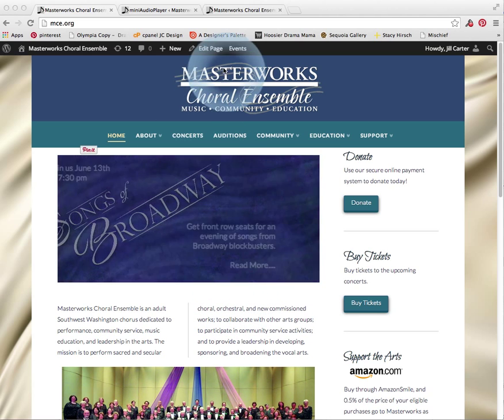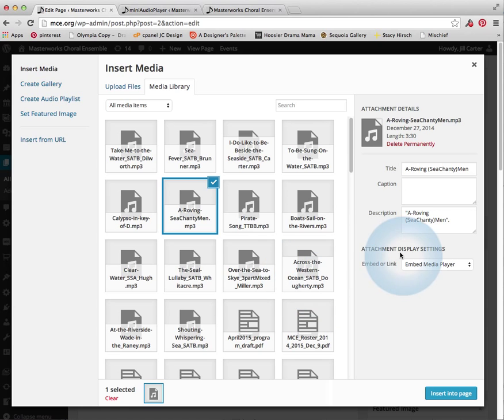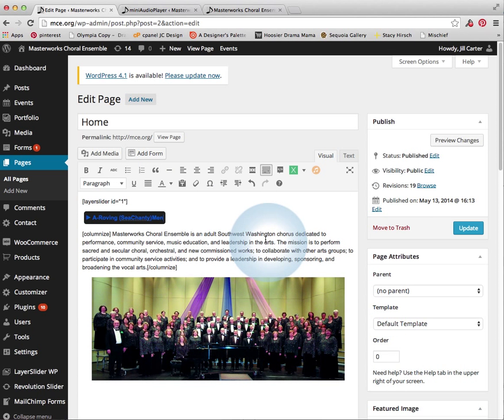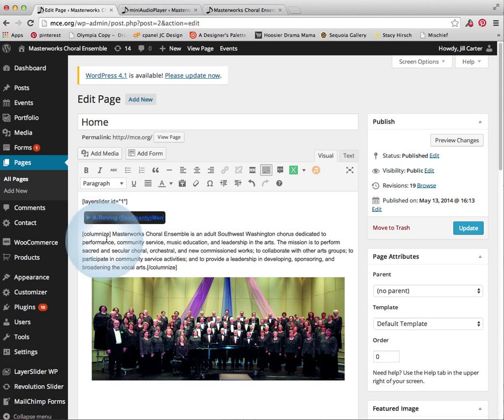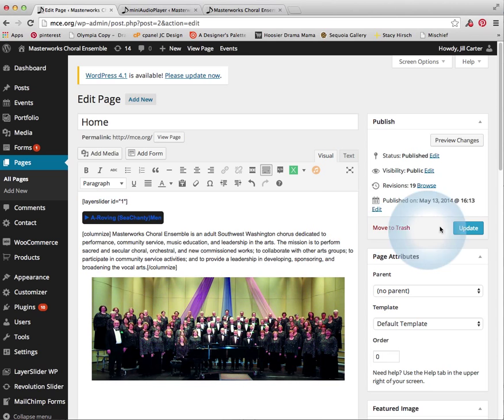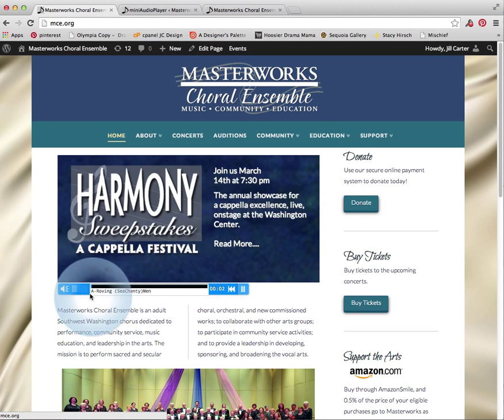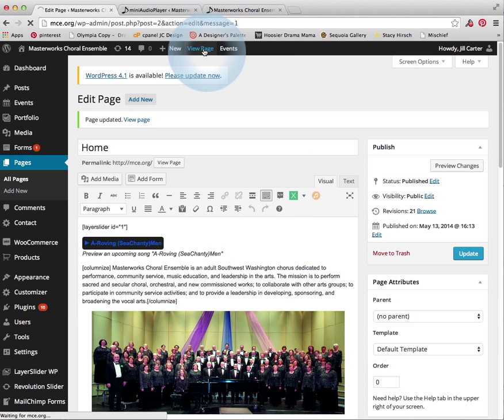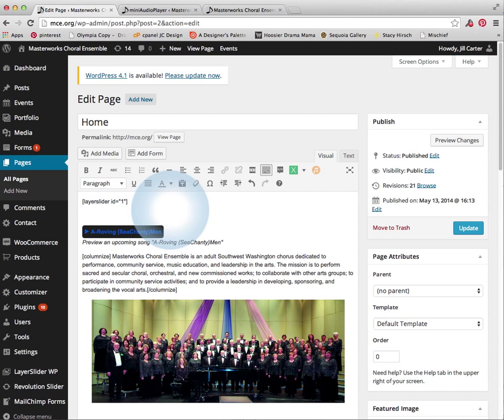Masterworks add audio player to home page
How to add an Audio Player button to the home page that auto plays music in Wordpress.